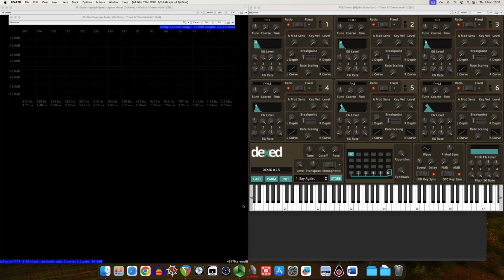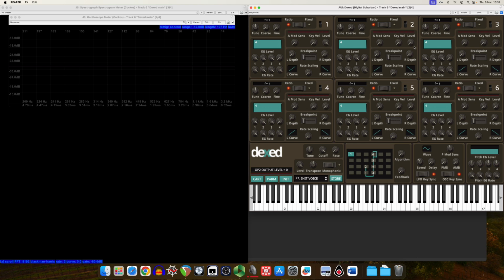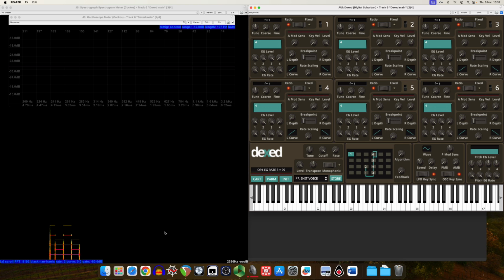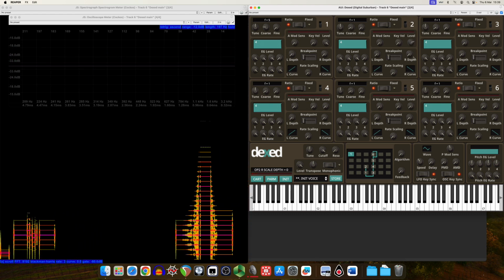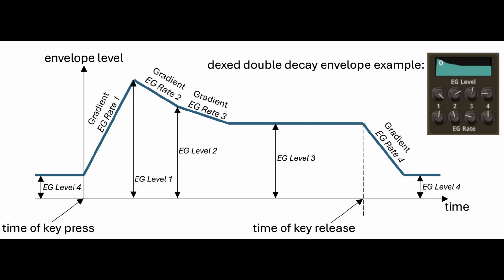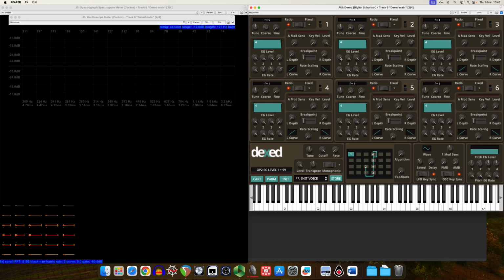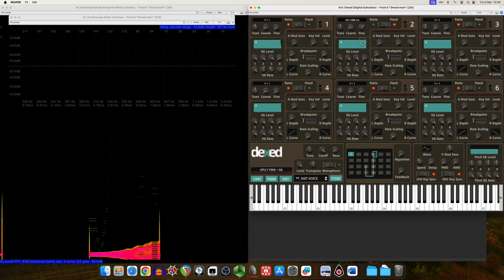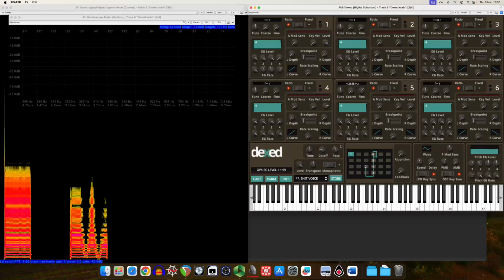Understanding FM Synthesis (Frequency Modulation): spectrum & envelope control on dexed (DX7 style)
0:00 Introduction
0:35 Initialising to get a pure tone
0:51 Discussion of Oscilloscope and Spectrogram views
1:58 Discussion of operators and algorithms
2:56 Getting operator 2 to modulate the frequency of operator 1 to get a harmonic series
4:52 Changing the moduation frequency to get an odd harmonic series
5:50 Theory of side bands with diagram showing the position, spacing and number of paritals in the frequency spectrum
6:45 Effect of increasing the carrier frequency and controlling number of side bands
8:10 Making the modulation frequency not harmonically related to the carrier frequency for generating inharmonic tones
8:58 Negative frequencies
9:34 Odd harmonic series generated with carrier and modulation frequency in 5 to 2 ratio
10:17 Introduction to envelopes
12:18 Envelope examples including how envelopes on operators acting as carriers control overall loudness while envelopes on operators acting as modulators act like bandwidth controls
15:16 Using fixed frequency for an operator for vibrato and for more extreme settings that create side bands
17:06 Adding a second FM chain
18:24 LFO control of vibrato
18:46 Pitch glide envelope control
18:55 Resonant low pass filter control
19:05 Conclusion

This video explains how to control Frequency Modulation Synthesis (FM Synthesis) demonstrating the effect of different settings on the waveform (oscilloscape view) and spectrum (spectrogram view). This makes use of the free dexed software instrument which I am triggering as a plugin in Reaper DAW. The terms carrier frequency, modulation frequency and modulation index are all defined along with discussion of how they are controlled in practice and what effect these changes have. Applying envelopes to operators acting as carriers and modulators are also discussed and demonstrated in detail.

dexed (the free, cross-platform FM synthesis plugin that has the same sound processing algorithms as the Yamaha DX7 synth) can be downloaded from:

Reaper DAW is used for controling things and displaying the waveform using its "Oscilloscope Meter" plugin and displaing the spectral content using the its "Spectrograph Spectrogram Meter":